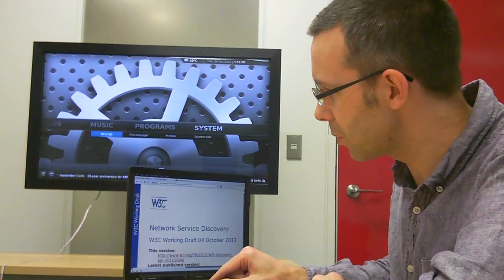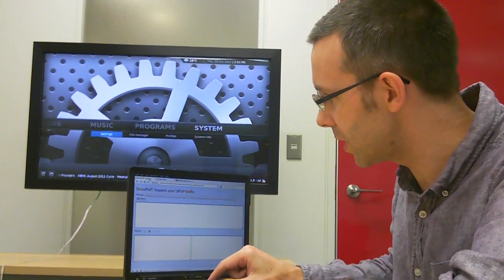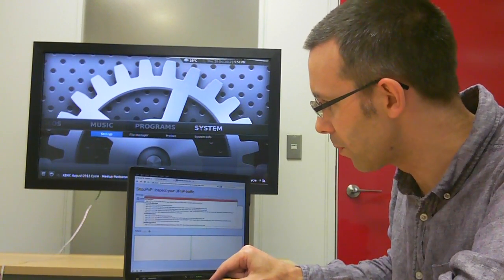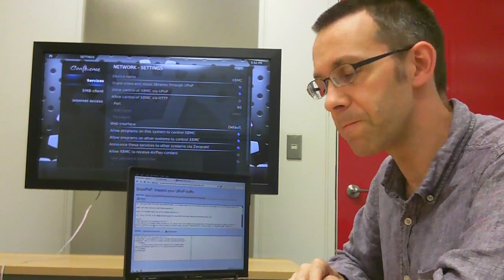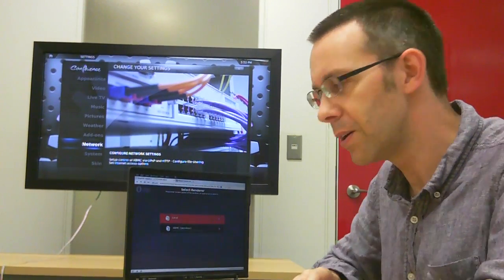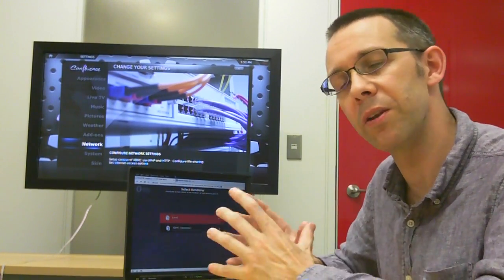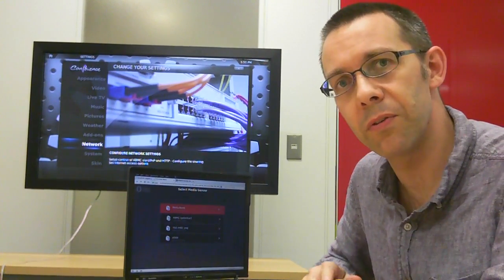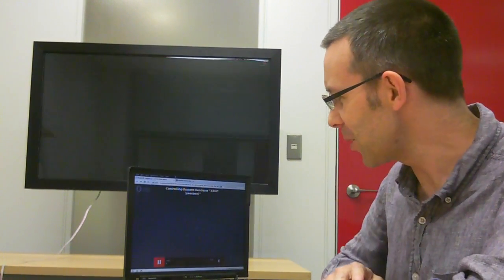Opera Labs: Network Service Discovery API & UPnP support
A short introduction to the W3C Network Service Discovery API and Opera's Labs build for UPnP aimed at web developers.